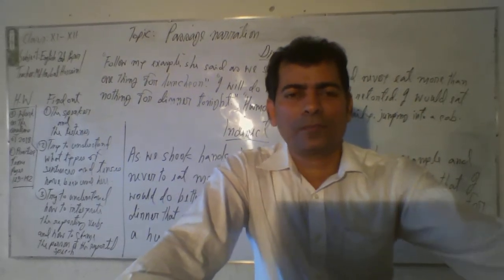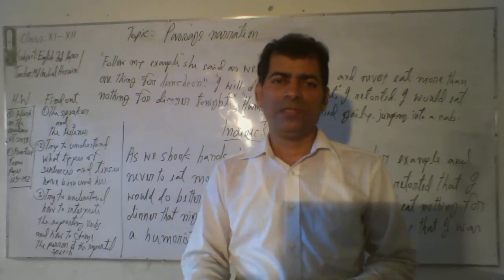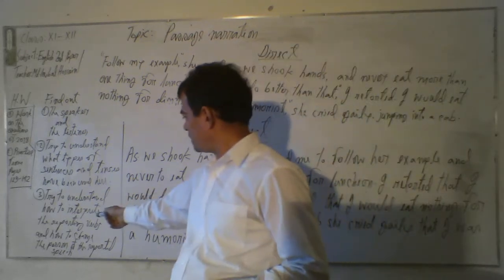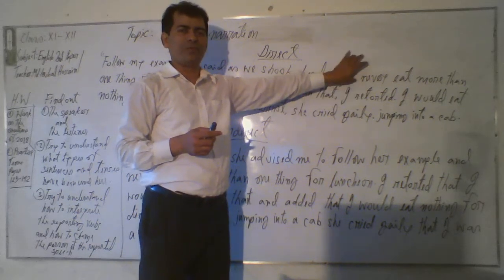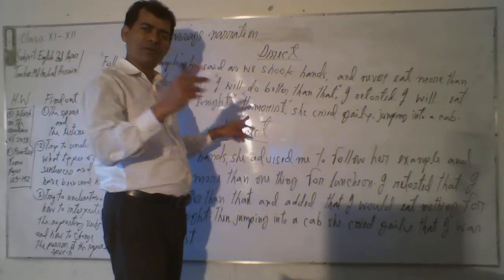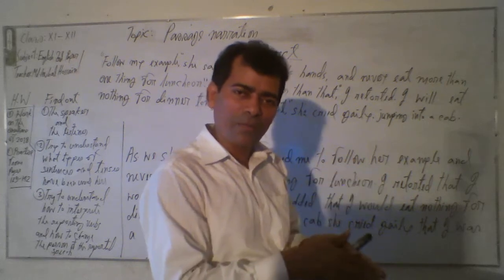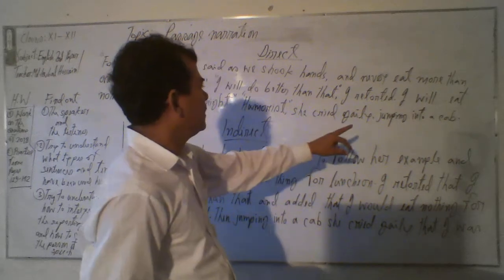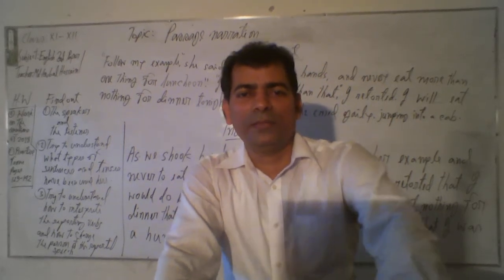WIN 20200628 181234